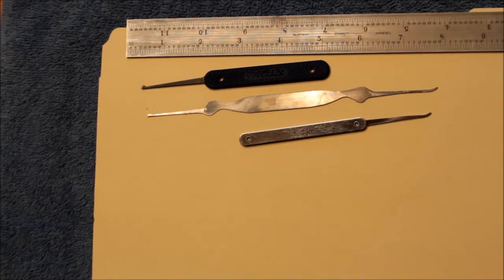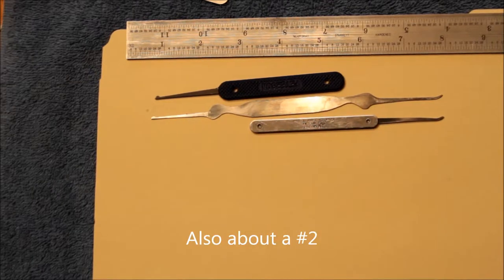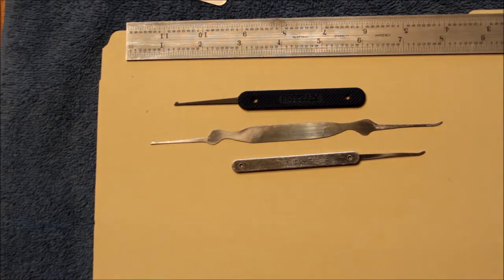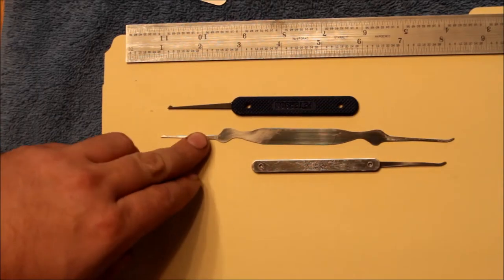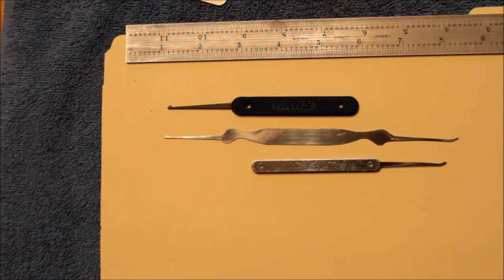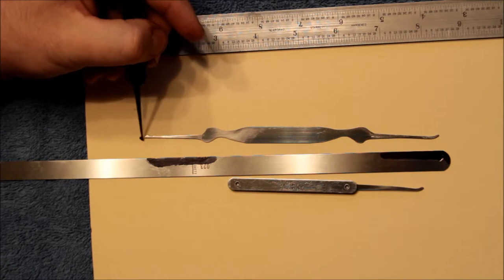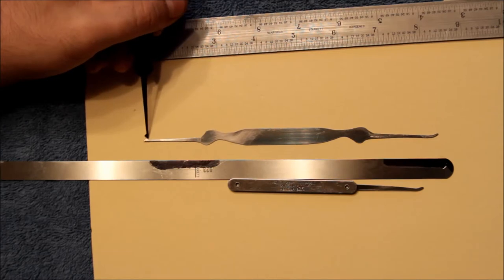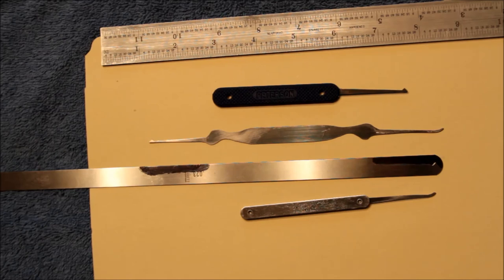(075) The Legendary Double-ended Homebrew Pick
I figured it was worth reviewing my own handiwork and showing off my current favorite pick.

And a couple tips for making your own (watch Bill's series first, though).